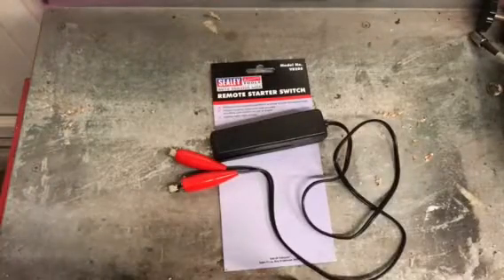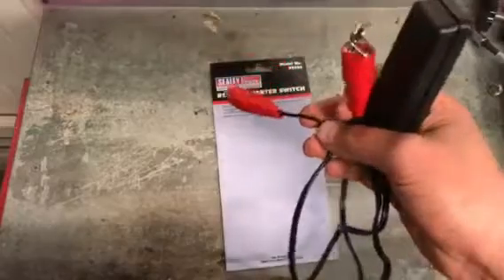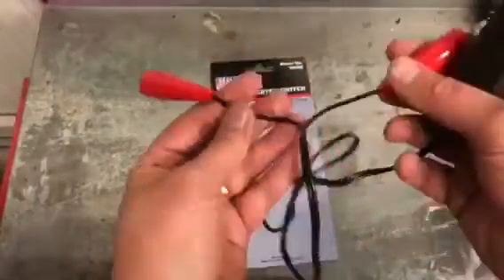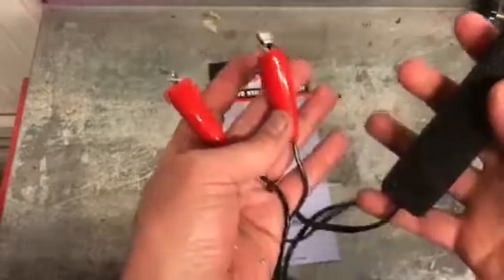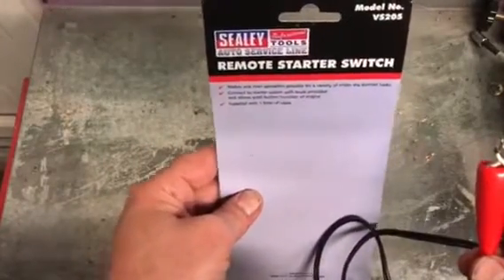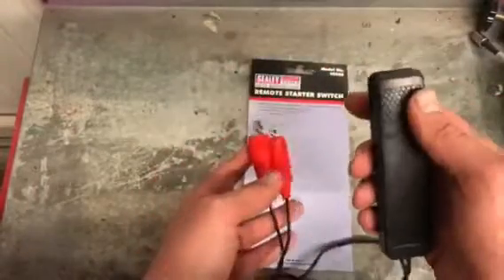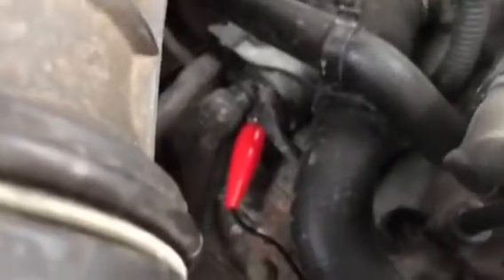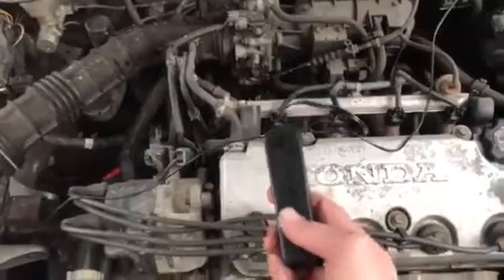How to use a remote engine starter switch Sealey VS205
How to use a remote engine starter, great for when cranking an engine from the engine bay. Lots of versions out there, this one is great for the new home mechanic or when working in the field on your own. Be careful when working with car electrics, research first, before undertaking.